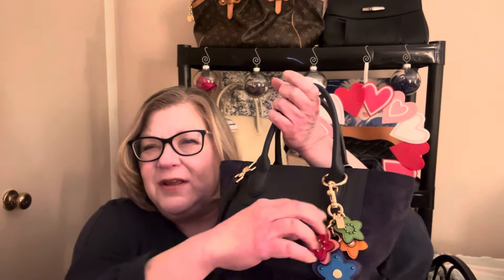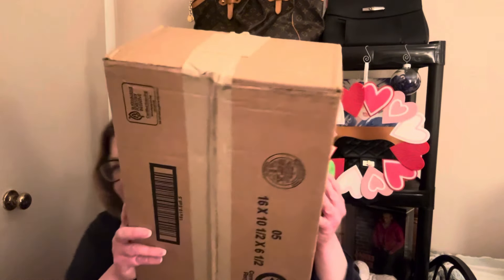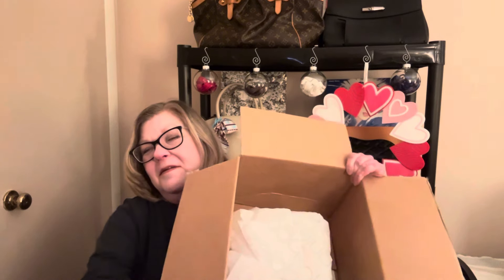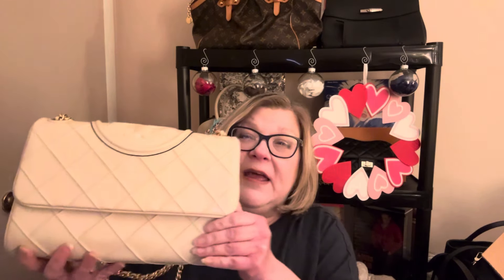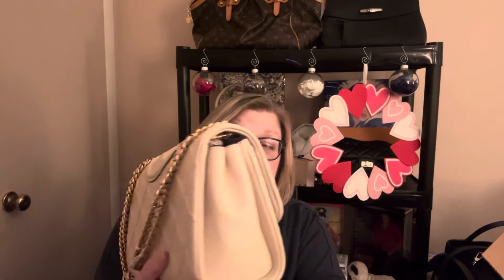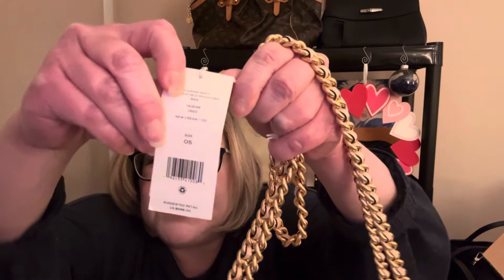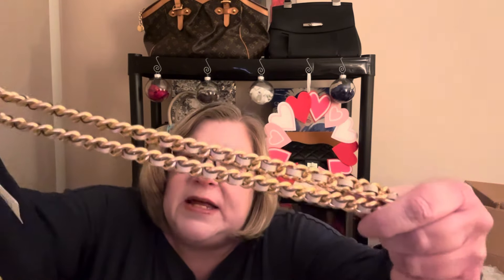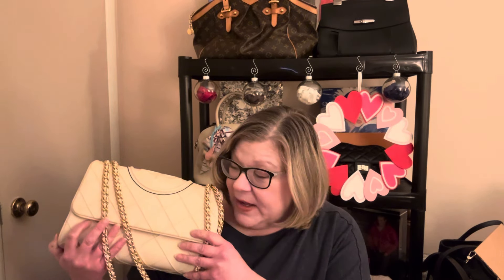We Bought A Classic Flap! // Collab w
This is a classic style and it has a flap!  Tory Burch Soft Fleming in New Cream.